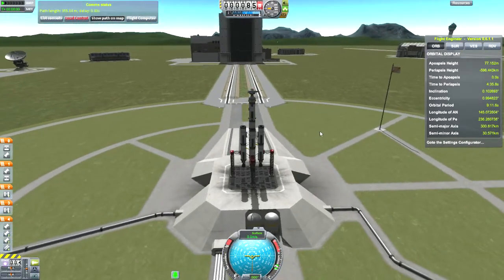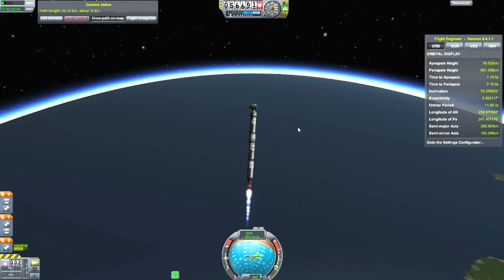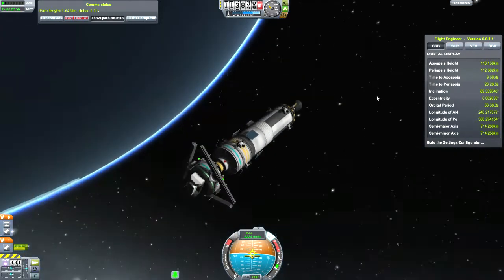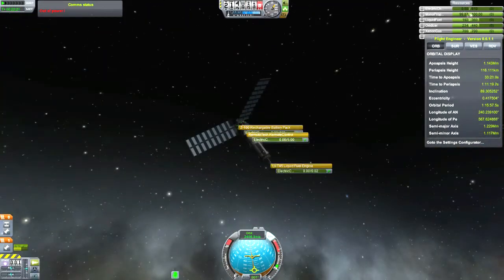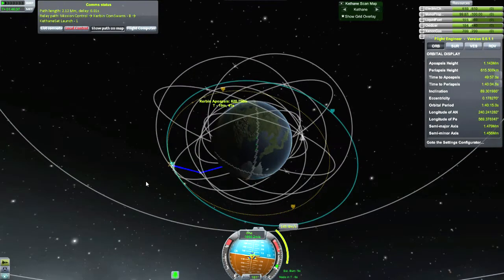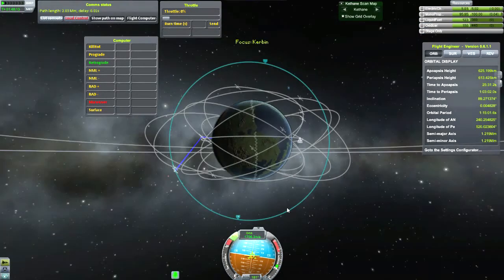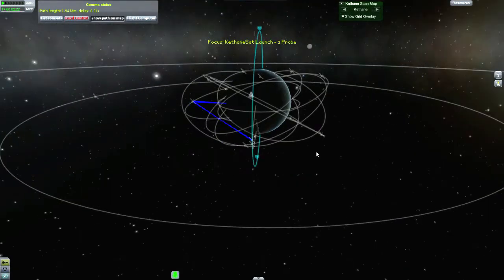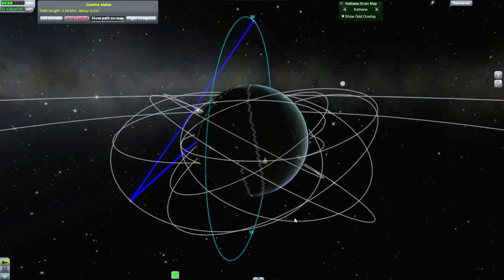Kerbal Space Program #12 - Kethane Scanning Satellite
Ben proves he's not the best choice to run a space program in the awesome indie game Kerbal Space Program. Now with mods! Kethane, Remote Tech, Kerbal Engineer, Docking Cam, and Chatterer!